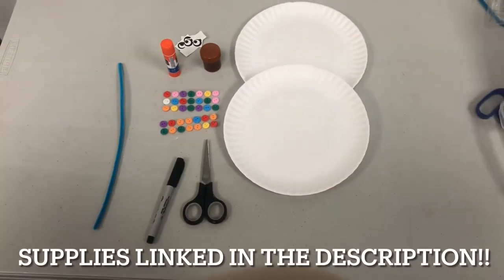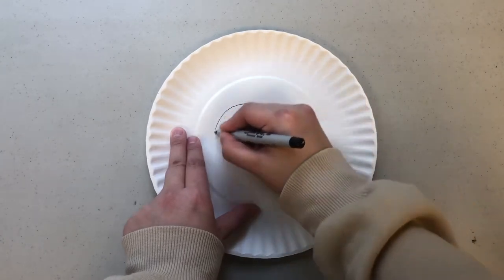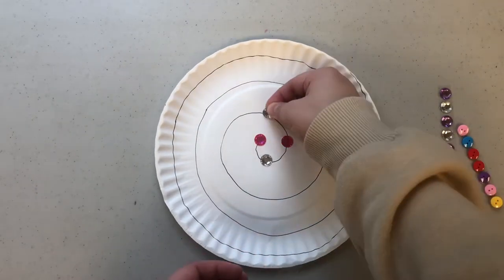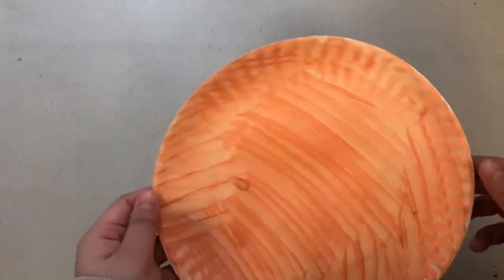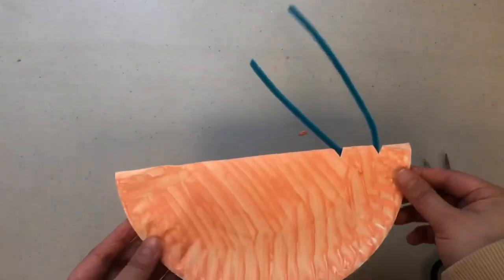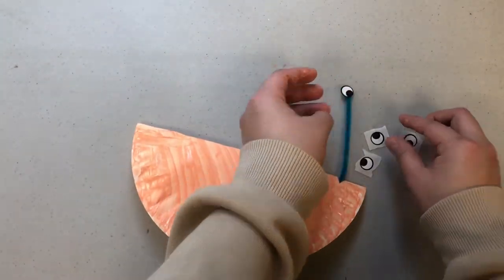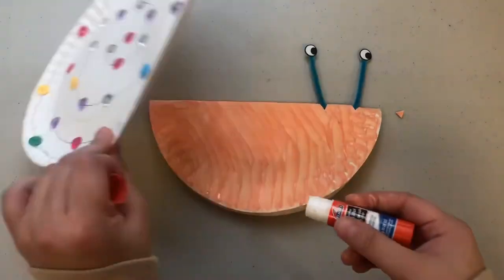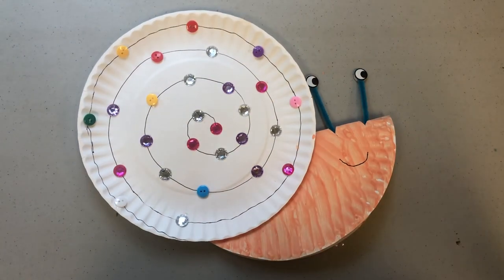Snail paper plate 🐌- ESFP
Supplies

- pipe cleaner
- sticker jewel/ buttons/ eyes
- 2 paper plates
-pen
-glue